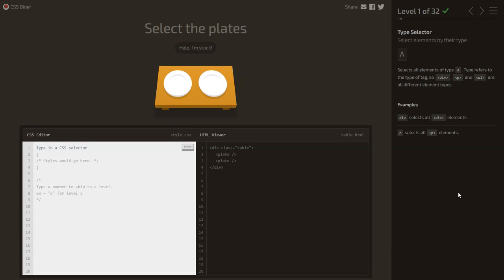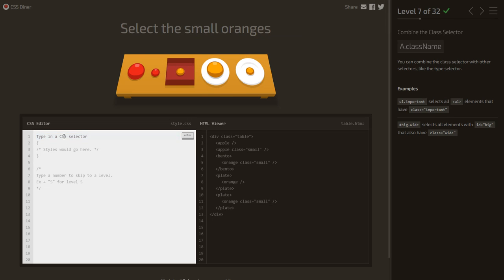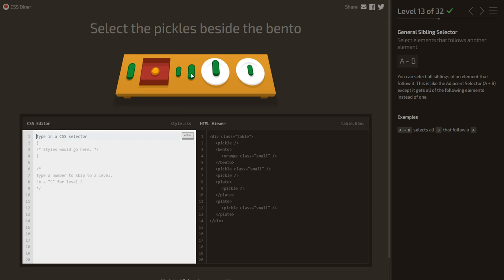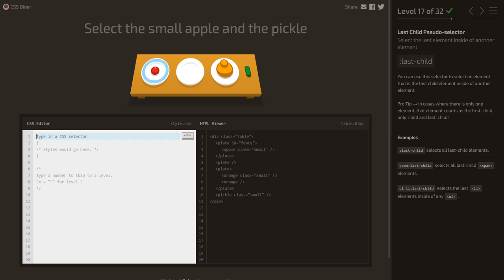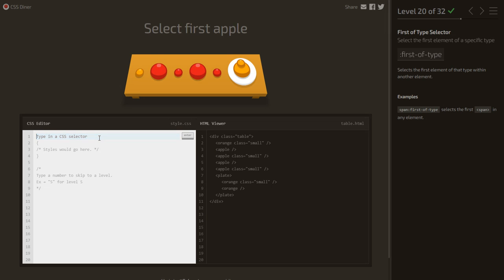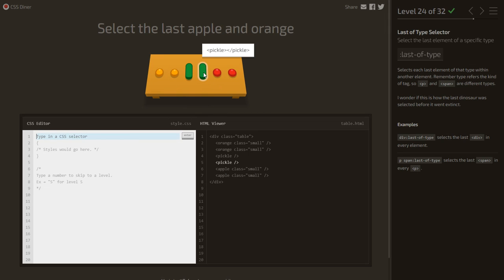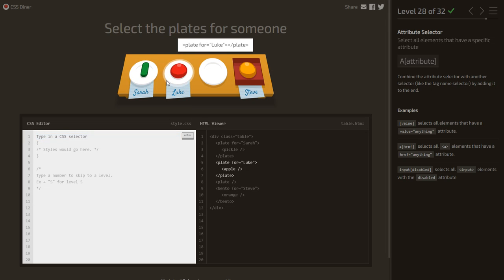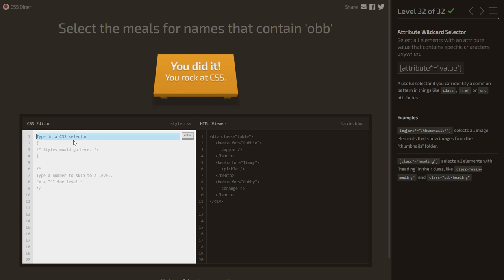CSS Diner - Full Game - All Levels (1-32) - Explanation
CSS Diner is a browser game to teaches you CSS selectors.